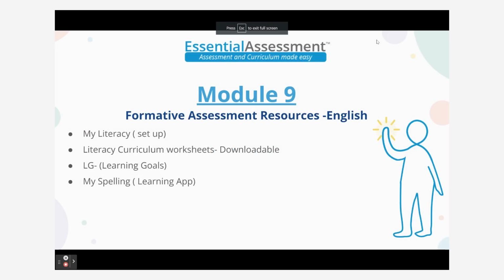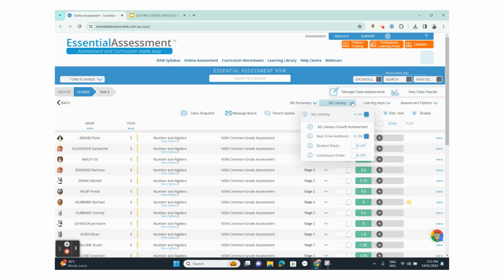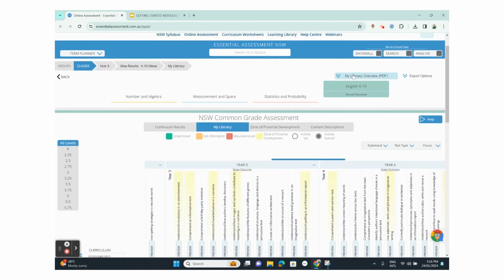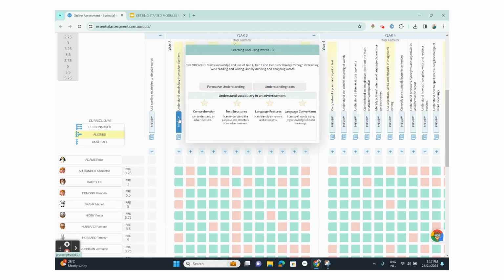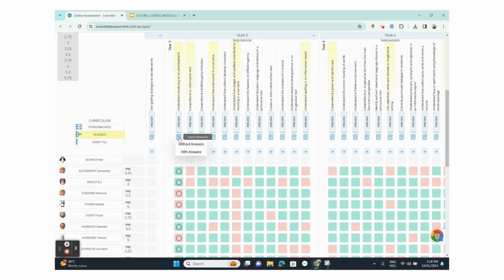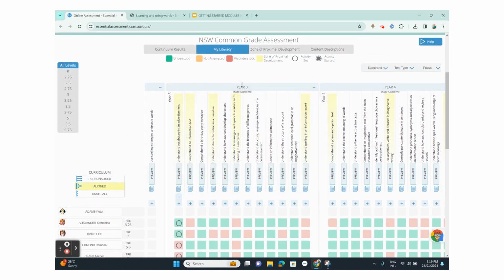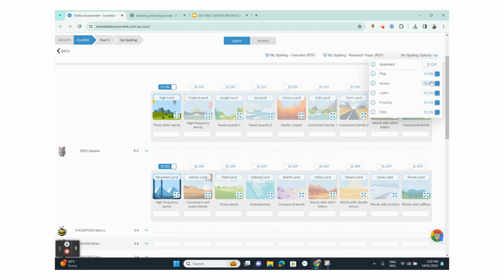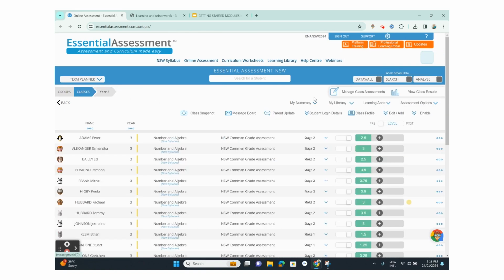NSW Module 9